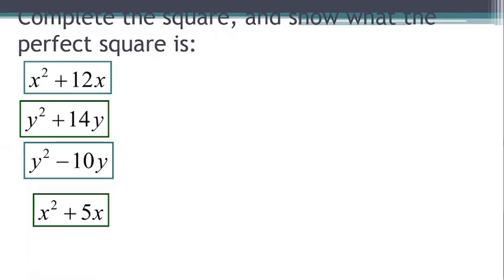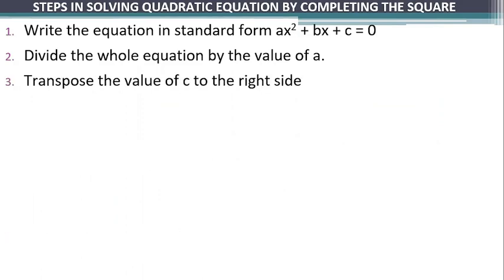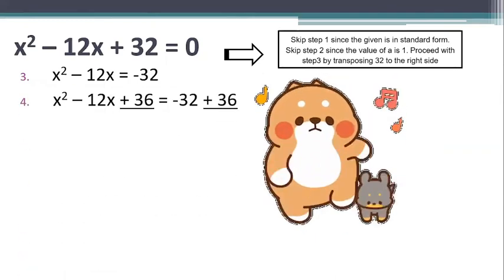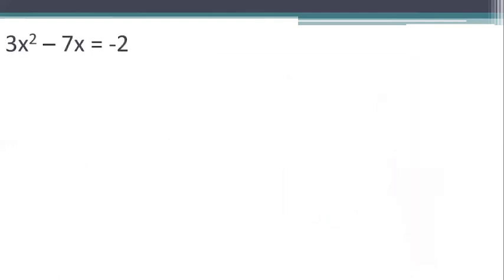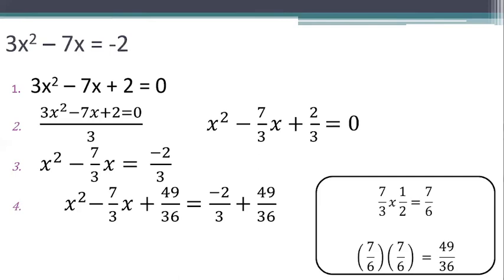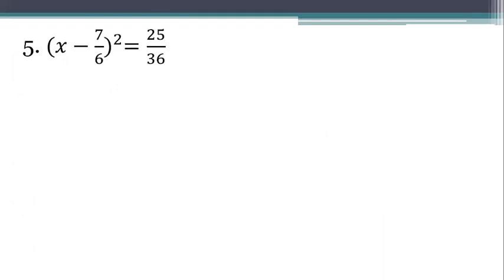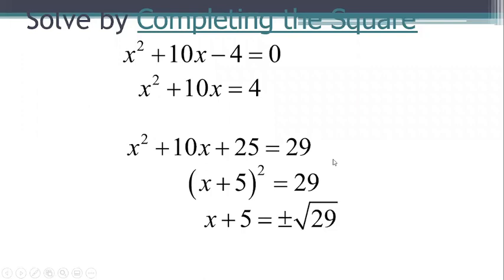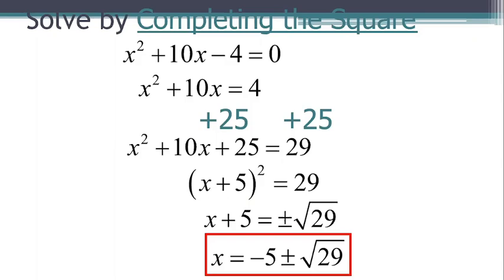Solve Quadratic Equation by Completing the Square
Watch and learn how to solve quadratic equation by completing the square